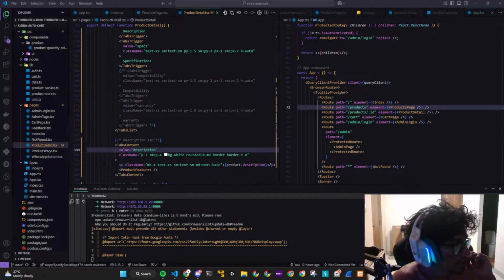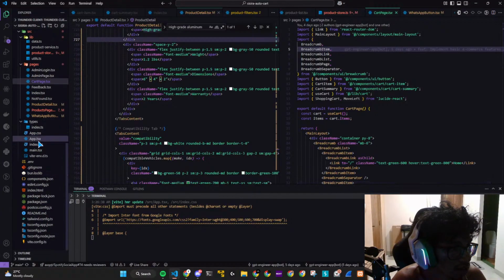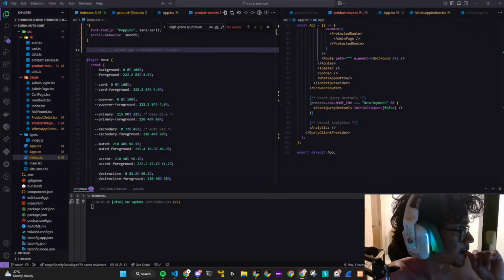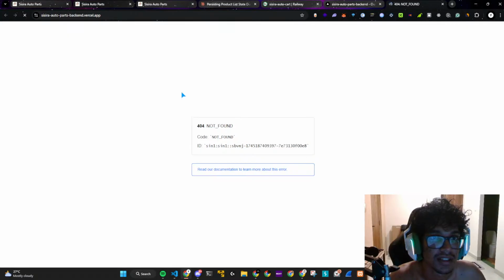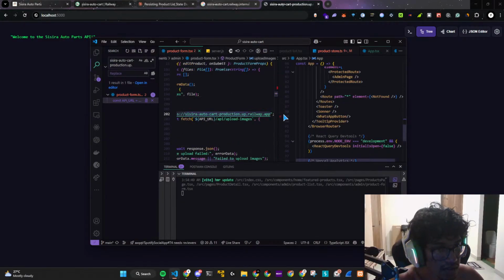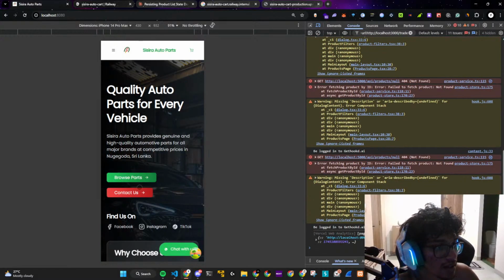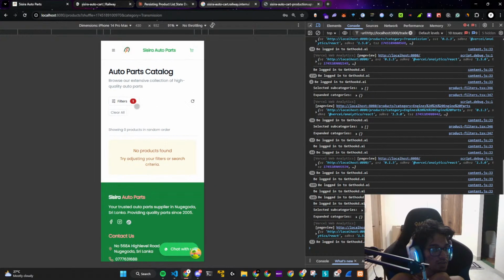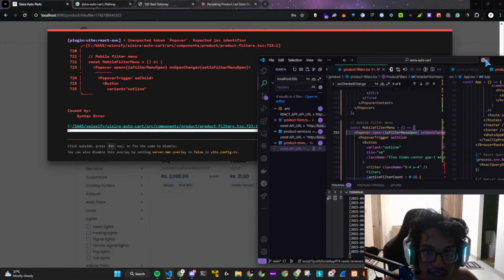Finishing off the first version of the business app